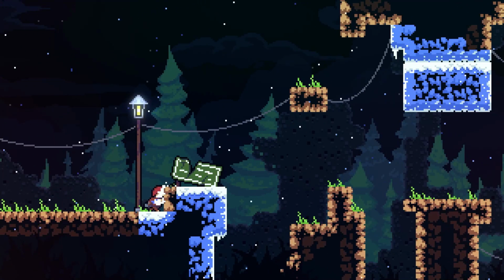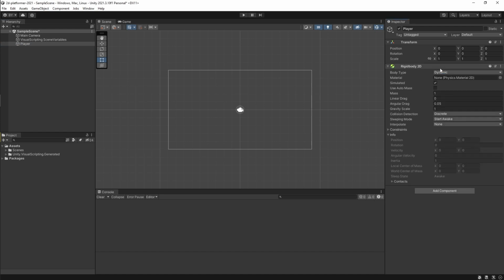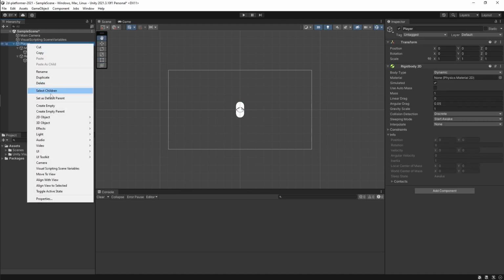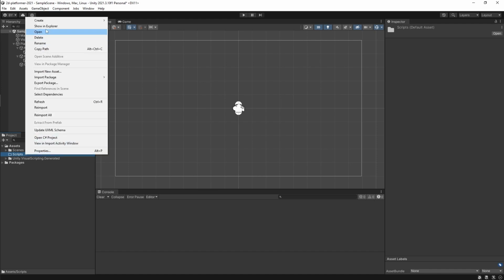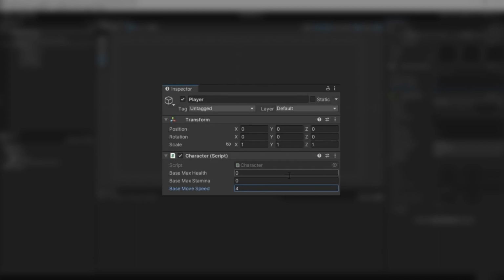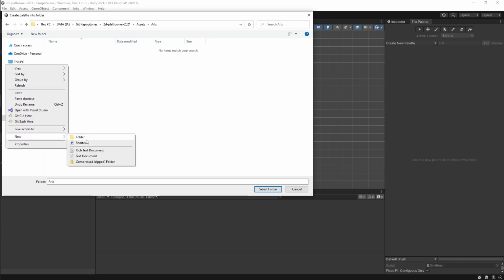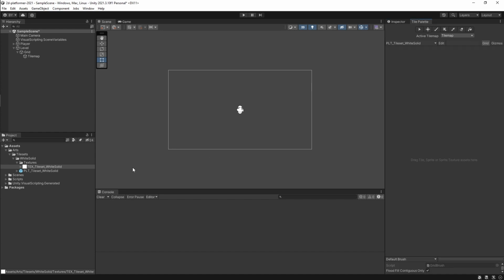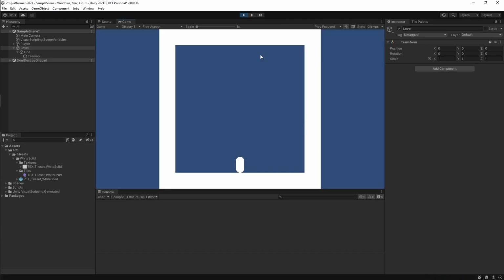#05 Analyze Basic Movements | Build a 2D platformer with Visual Scripting in Unity 2021 (Preview)